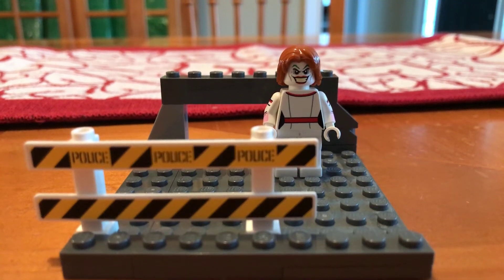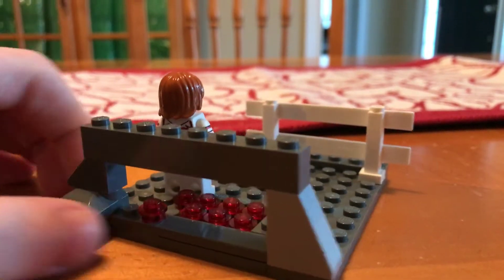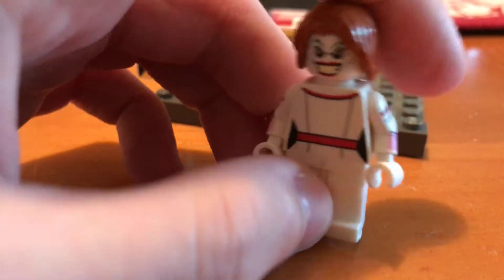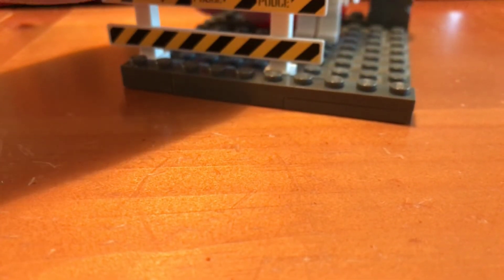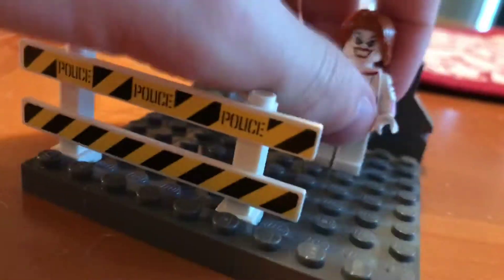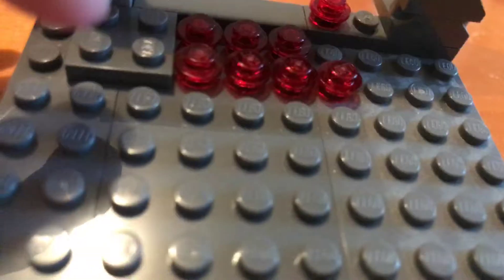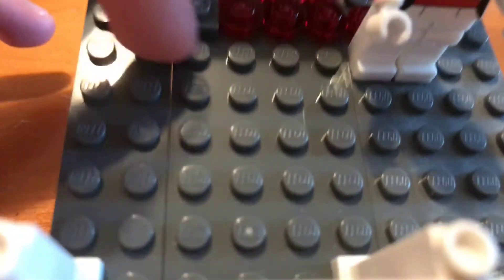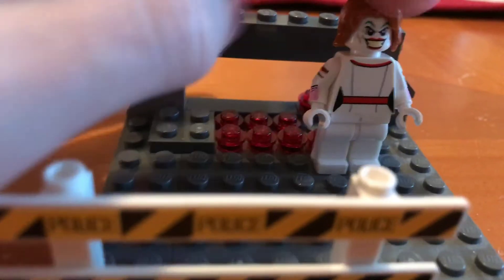Pennywise IT lego moc